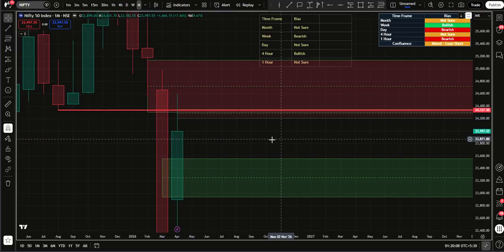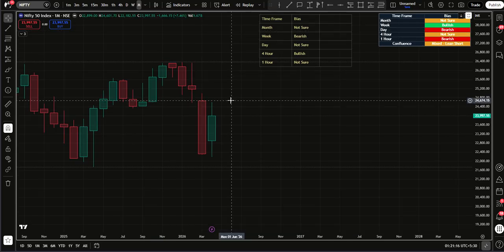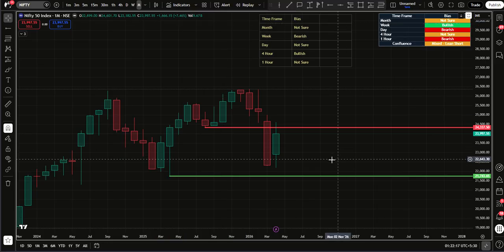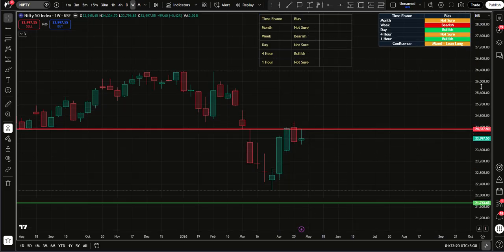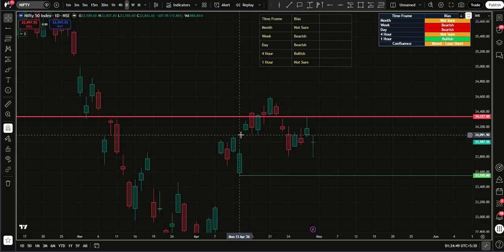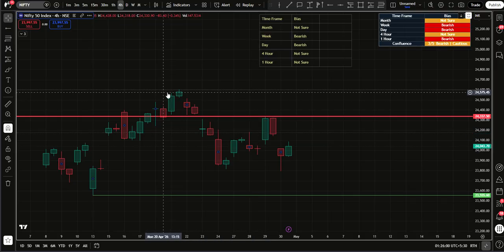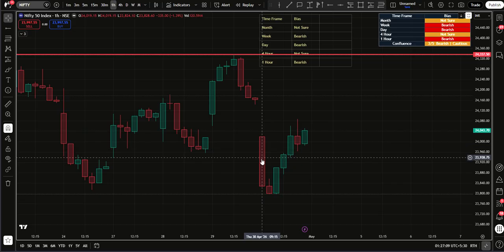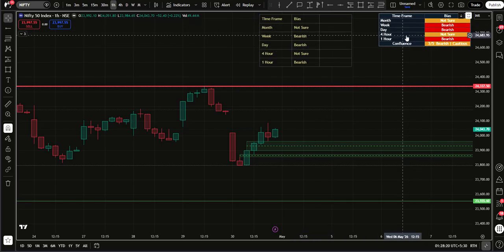Nifty Pre Market Analysis 4th May 2026 I Monday Pre-Market Analysis